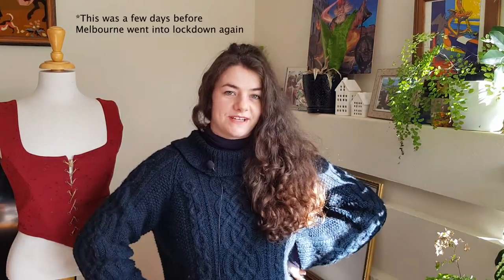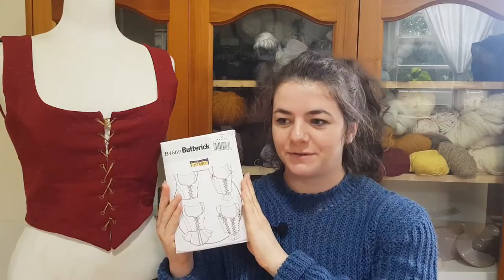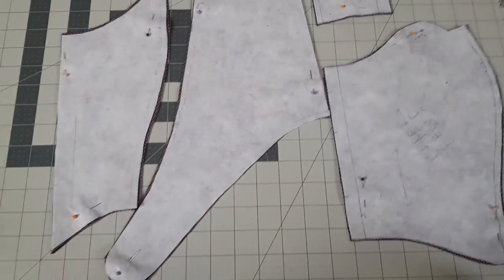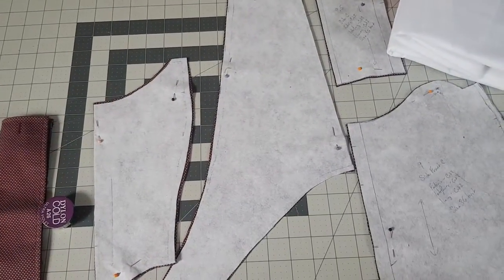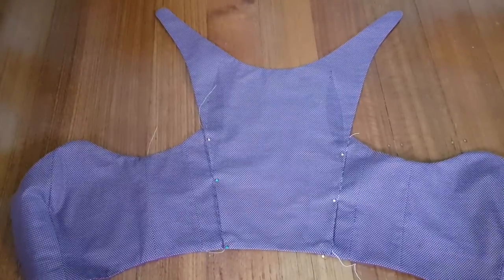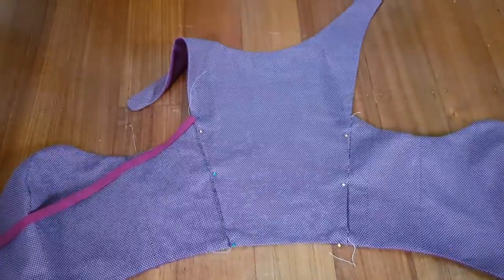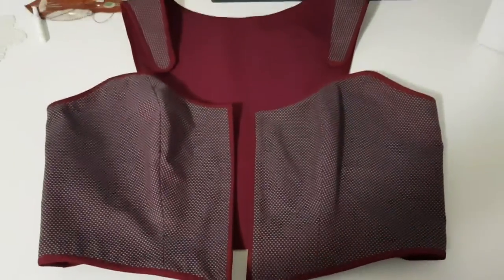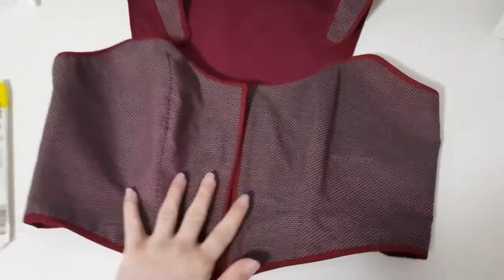Turning a Men's Shirt Into a Corset // THRIFT FLIP - Part One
Ok so it's not really a corset but more of a bodice. Perfect for the renaissance festival or just wearing around the house like I did.
This was such a fun sewing project to do and I can't wait to flesh out the full costume with the other supplies I have.

Pattern used: Butterick B4669
You will need additional fabric for bias tape and lining (I used stash fabric but another shirt would also work well), cord or ribbon for lacing, and either thread or metal inserts for eyelets. I also used boning which the pattern doesnt call for but which I also had in my stash.

Please tag me on instagram if you decide to make one!

Beautiful Village and Relaxing Green Nature